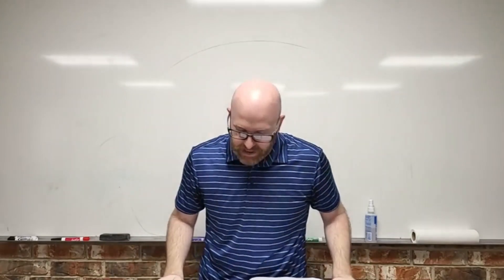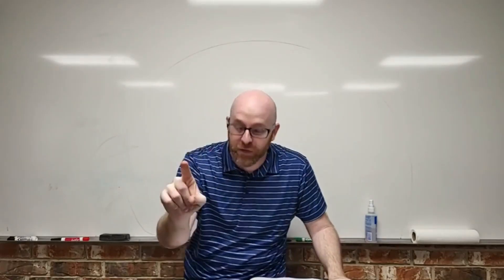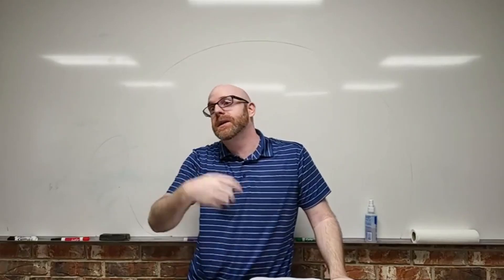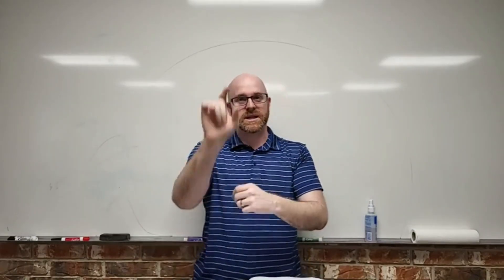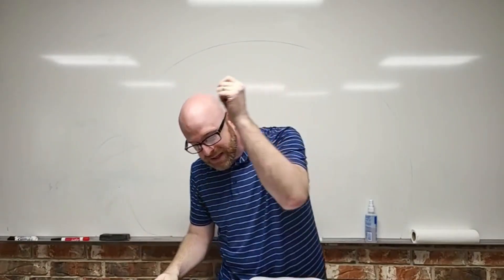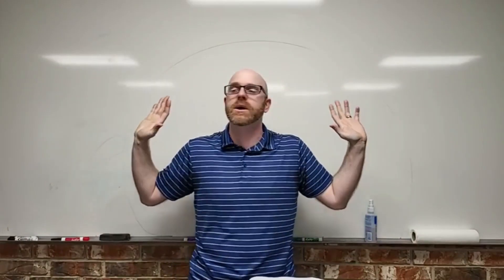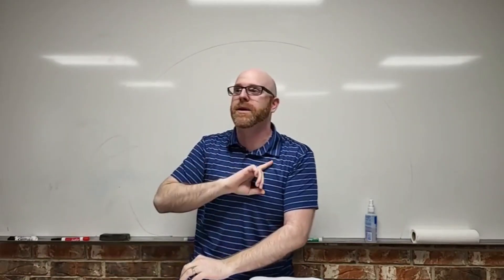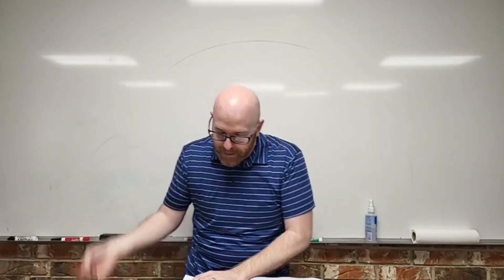ISAIAH chapter 65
Join us at the North Heights Church of Christ,
a family in Jesus, serving our King and Community,
200 Warrior Rd. Batesville, Ar 72501